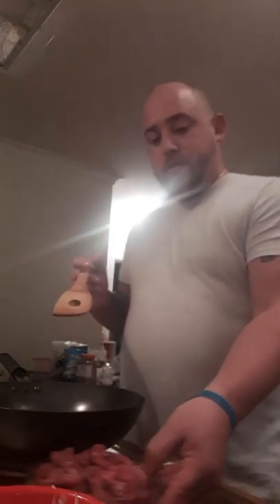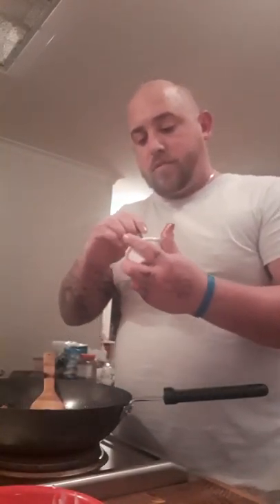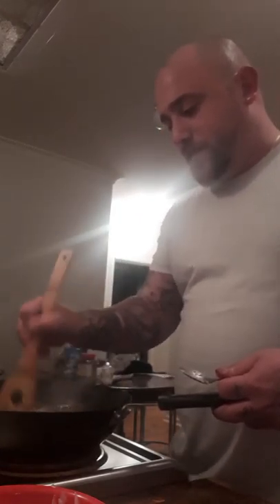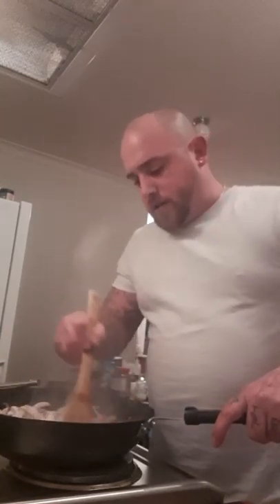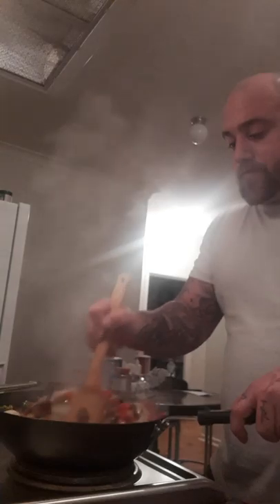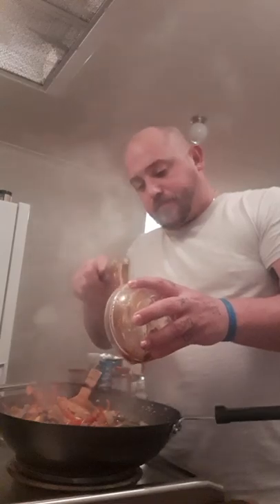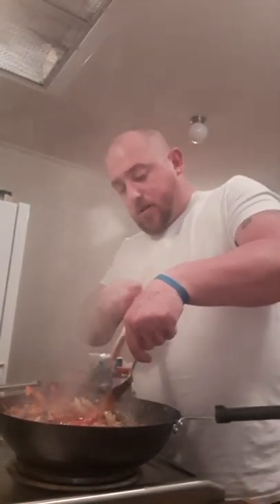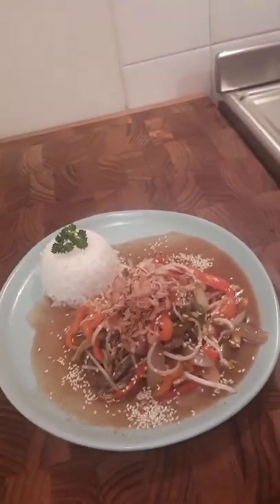Norths Cooking Show volume something..